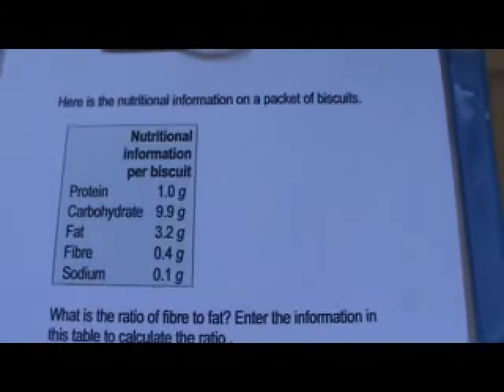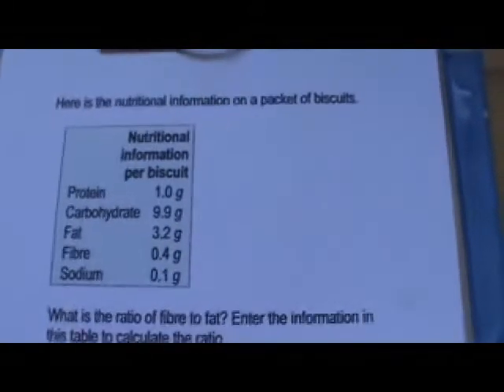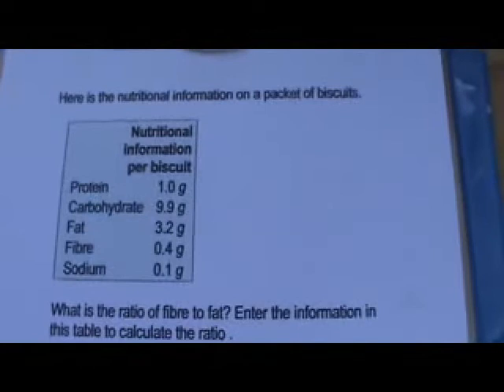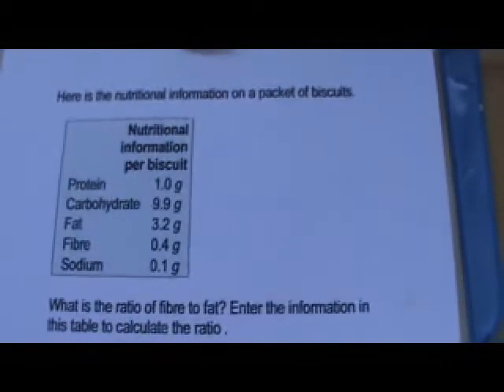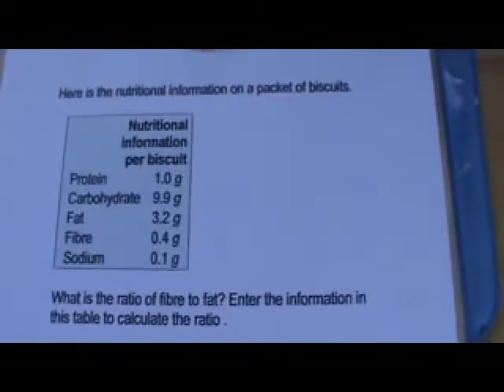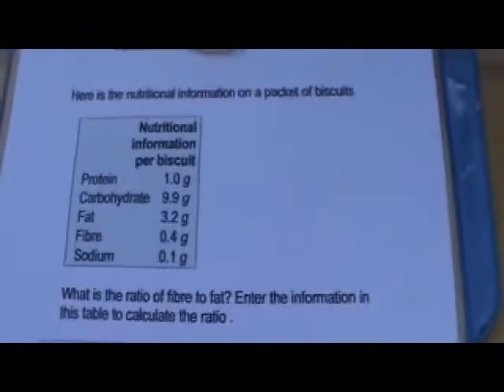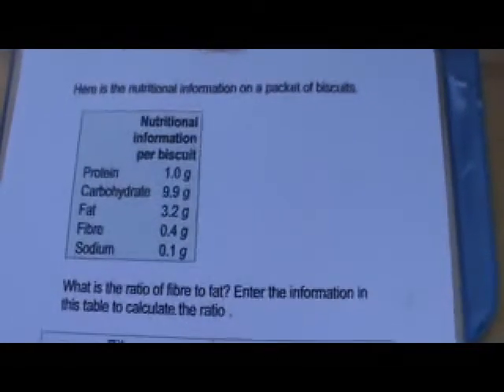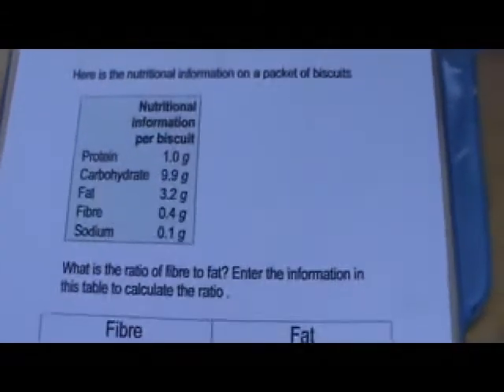Ratio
How to tackle Level 2 ratio questions